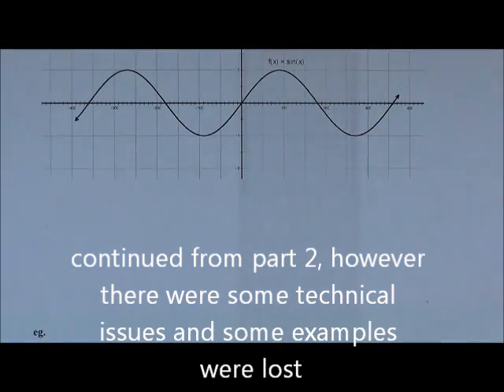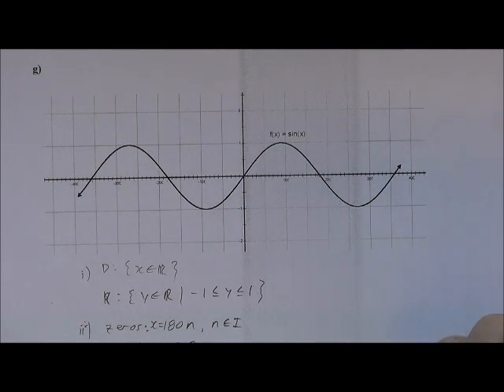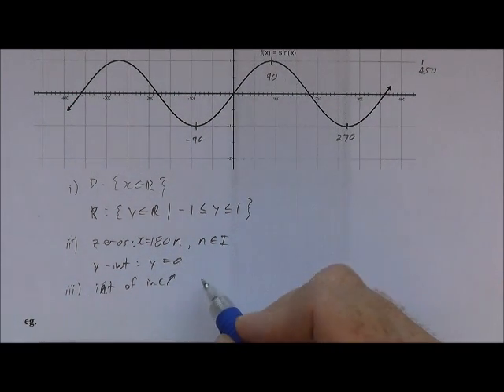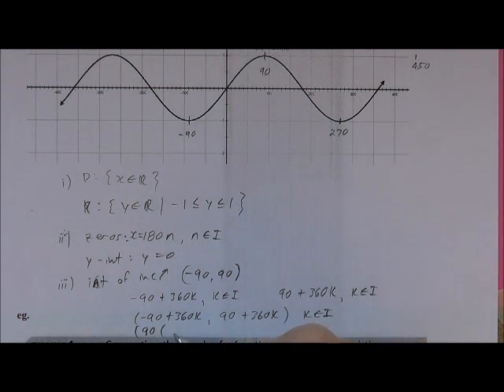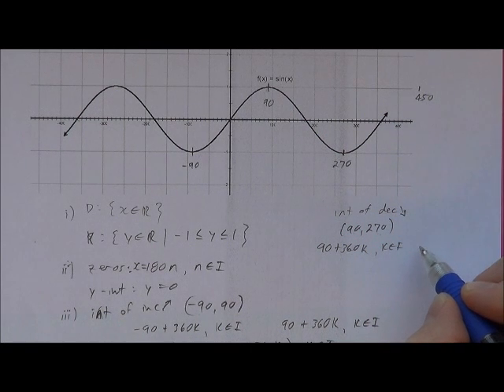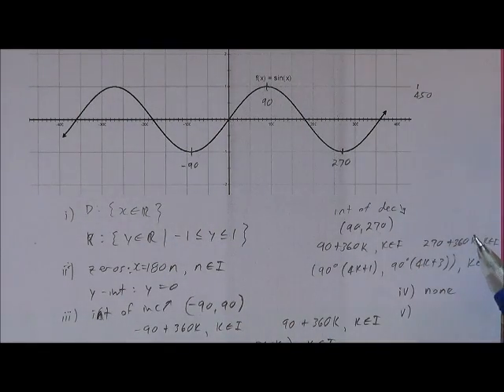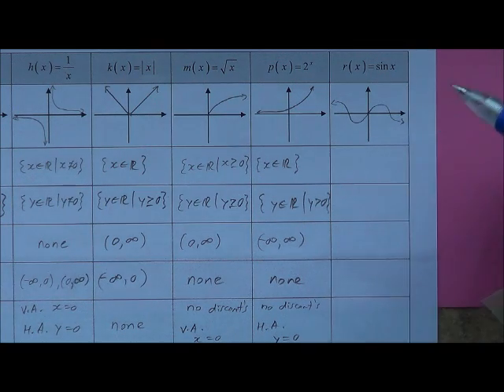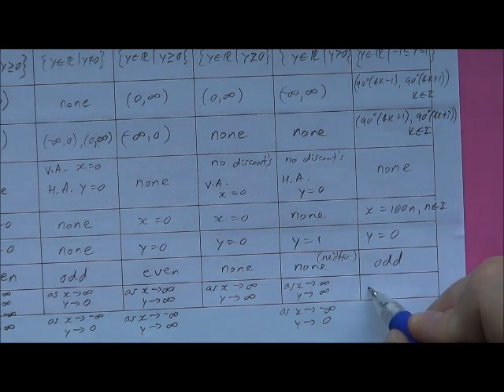MHF 4U lesson 1.3 part 3